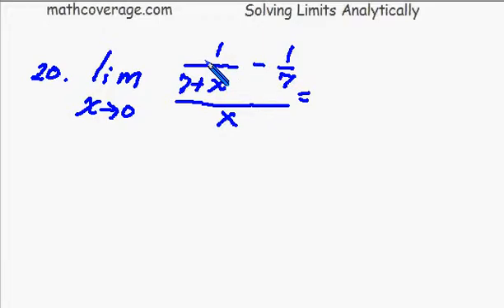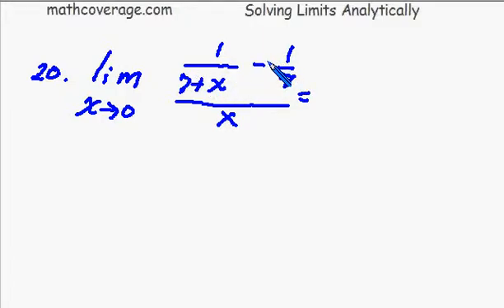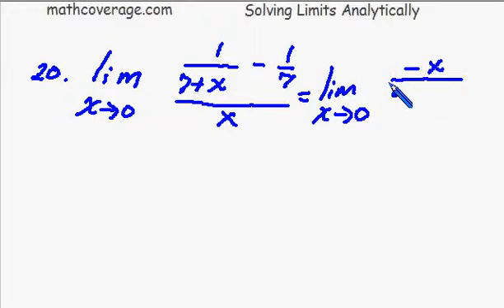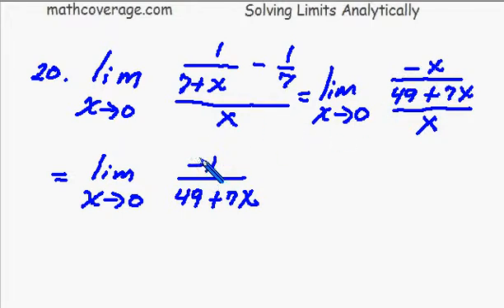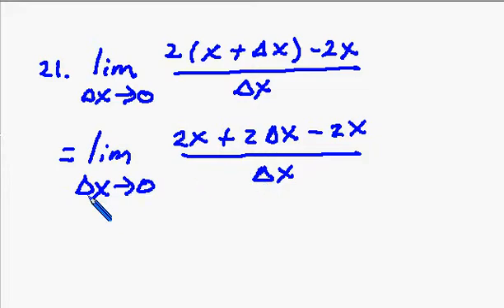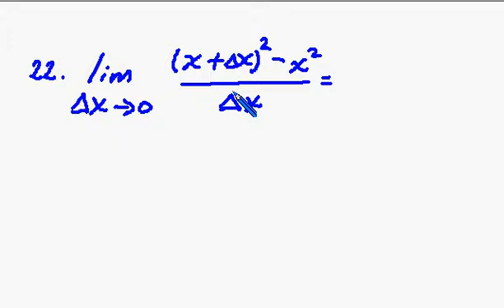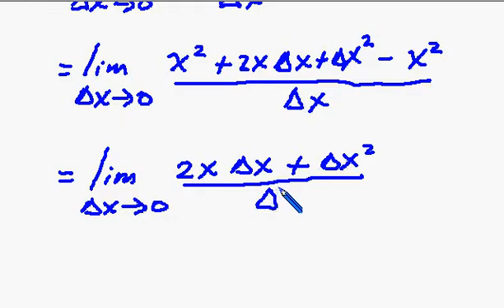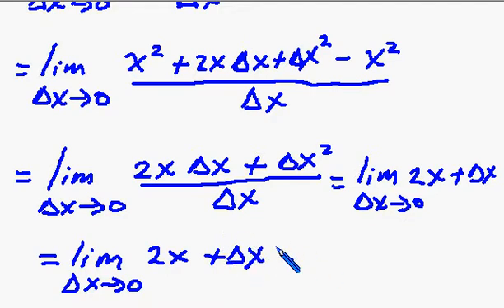Calculus-Solving Limits Analytically prob20-22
Calculus-Solving Limits Analytically prob17-19